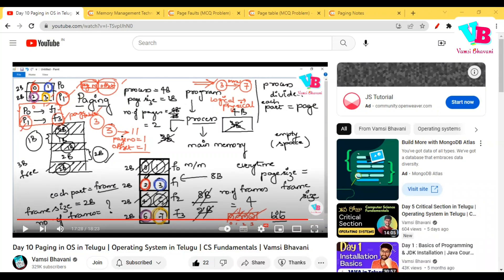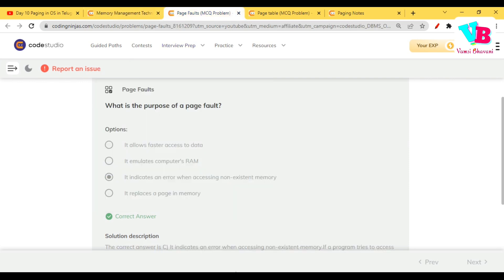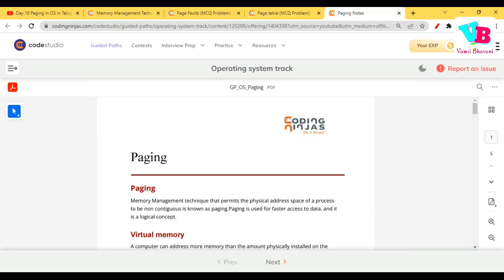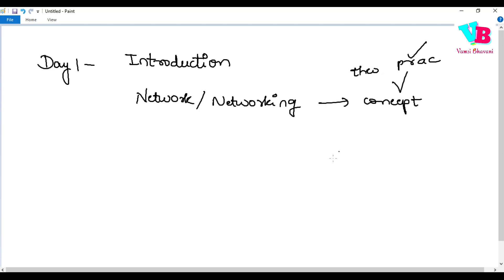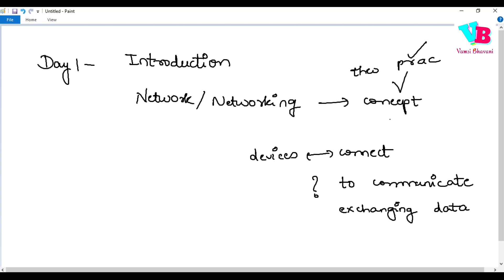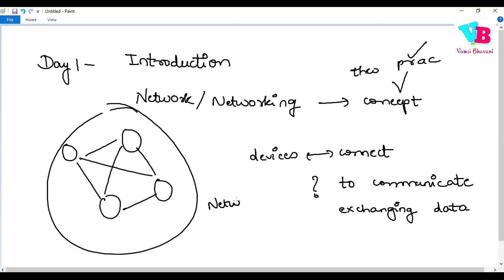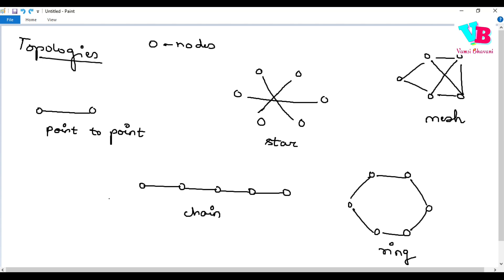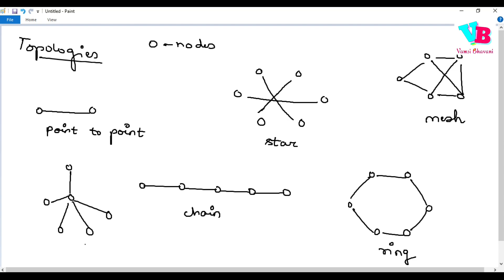Day 1 Introduction to Computer Networks in Telugu | Topology | Client Server | Vamsi Bhavani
Welcome to Day 1 of the Computer Networks. In this video, we will discuss Introduction to Computer Networks, Topology, Architectures from Computer Network (CN) subject. Please solve all the assignments to get complete clarity. All this is explained in telugu. Hope you all like it.

Jai hind!!!